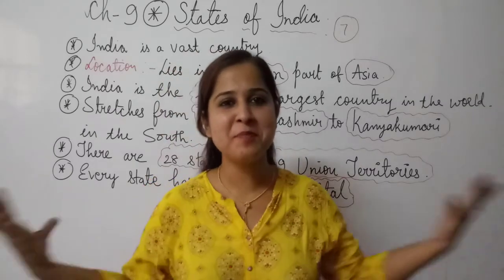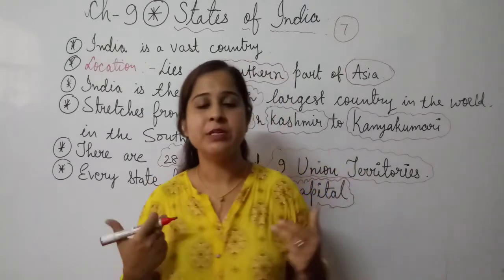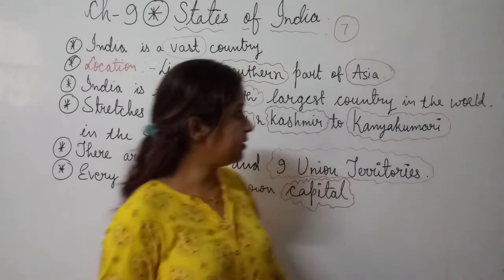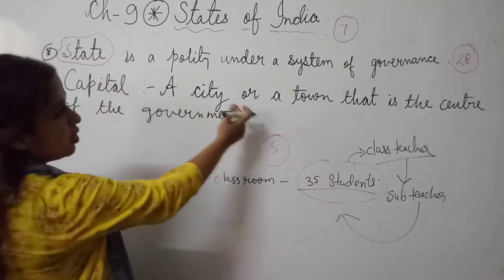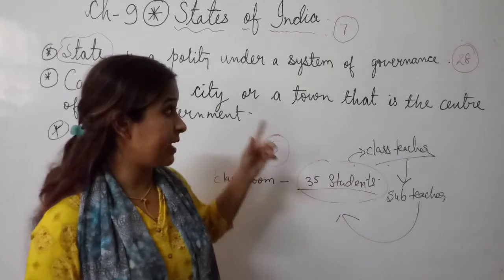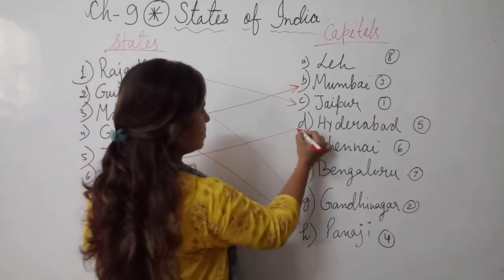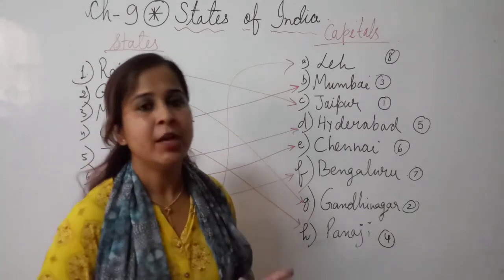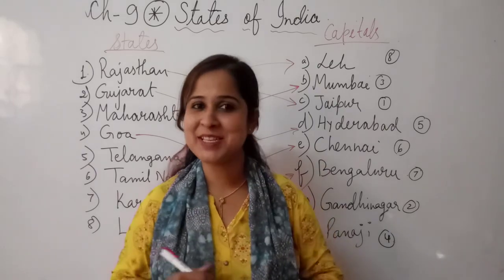Ch 9 States of India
States and capitals